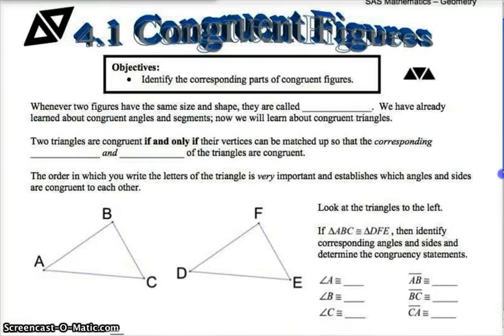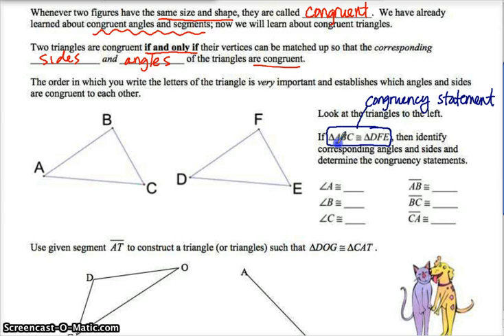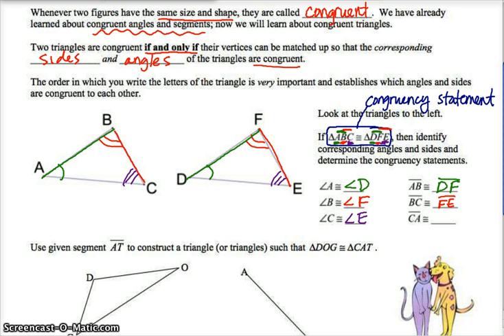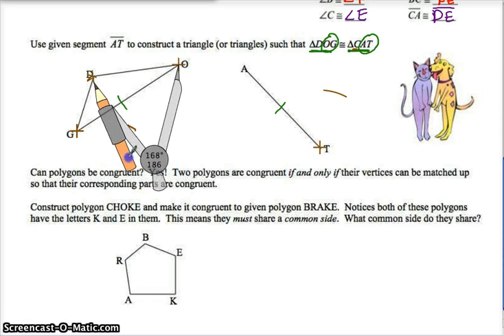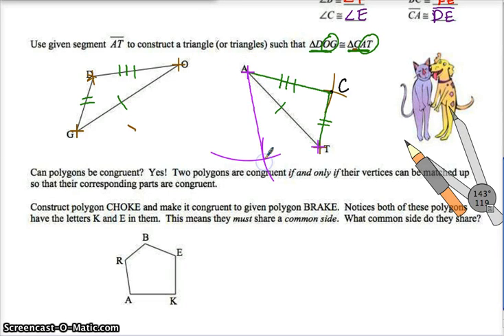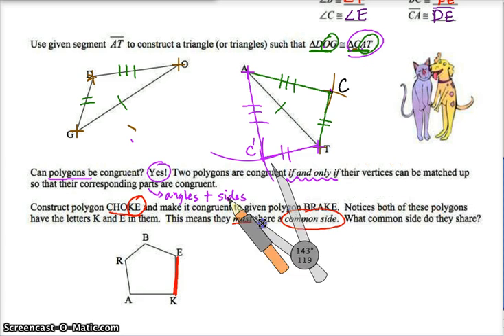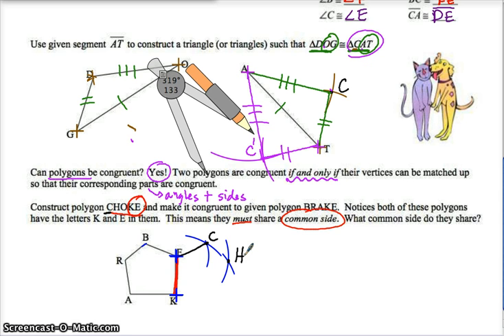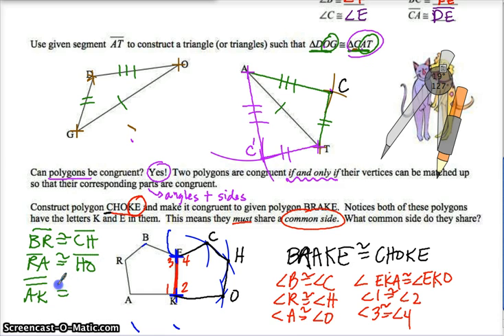4 1 video page 1)